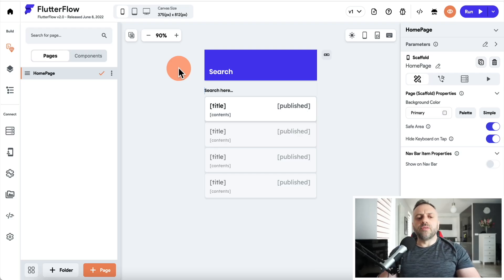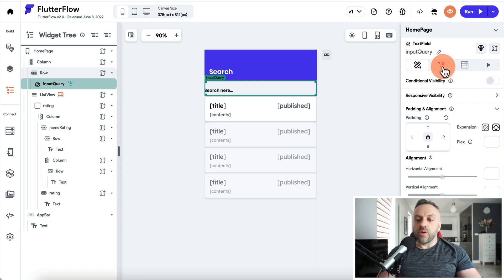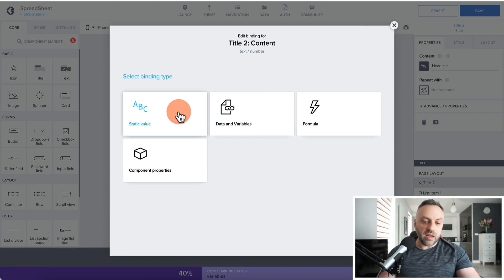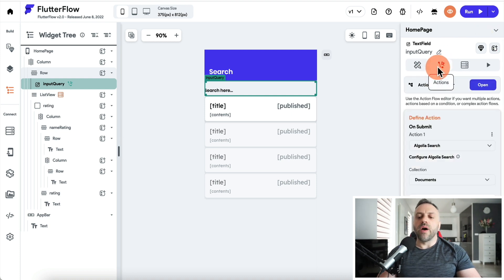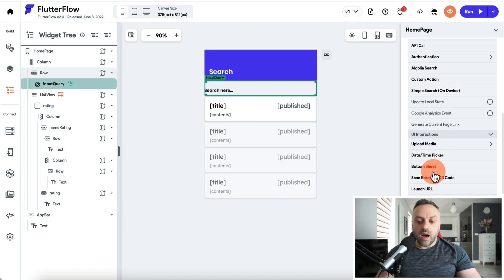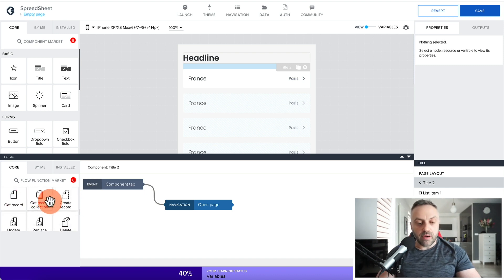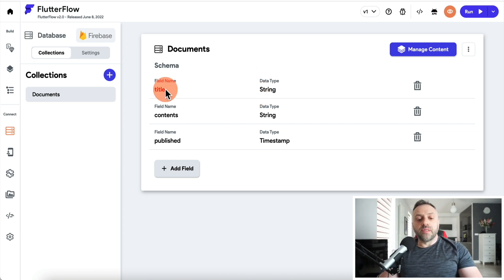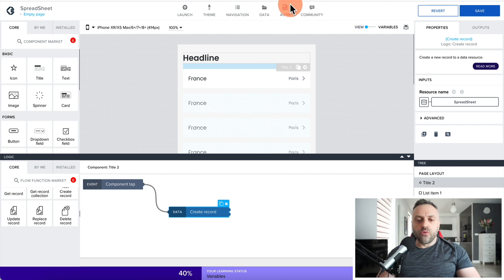FlutterFlow vs. AppGyver: Which Is The BEST NoCode Builder in 2022? (ULTIMATE COMPARISON)